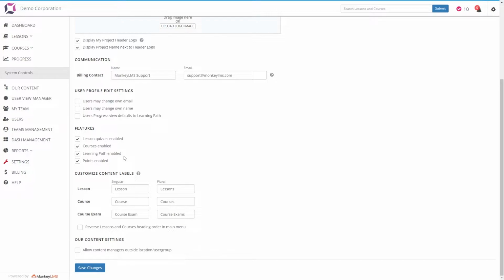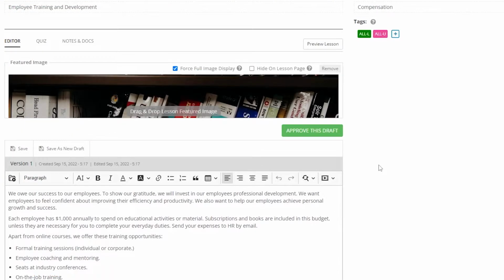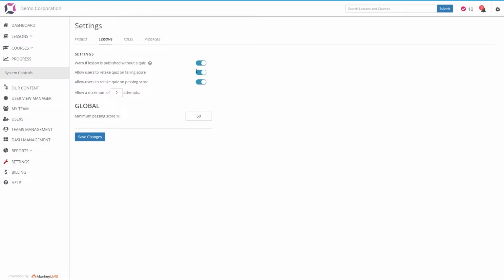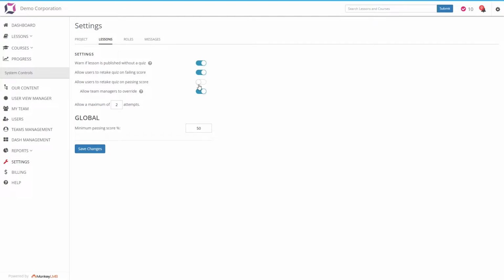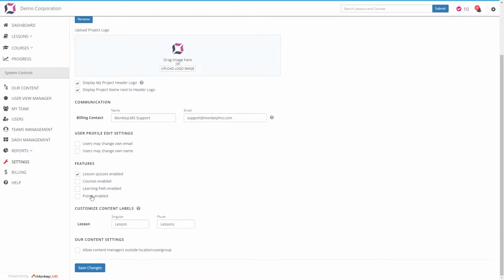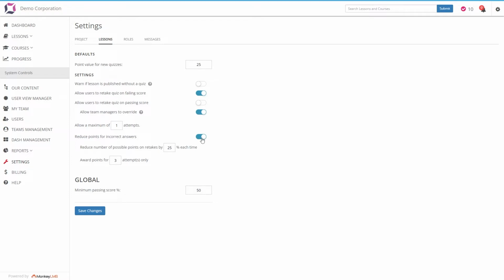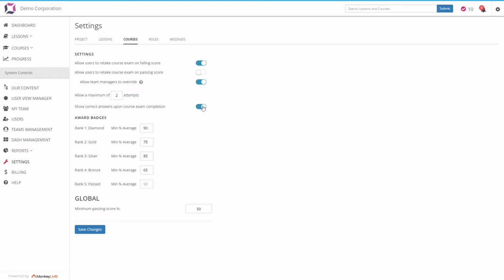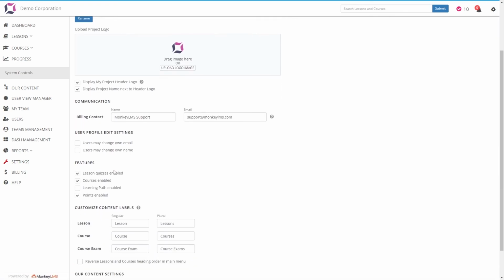MonkeyLMS | Settings: Part Two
This video explains your MonkeyLMS settings - part two! Check out other settings available in part one.

This video explains the Lesson Quiz, Exams, and Points settings and defaults.